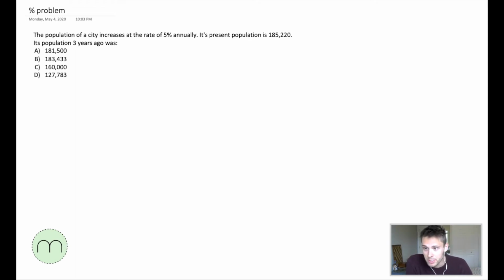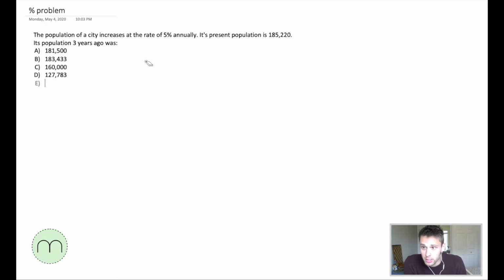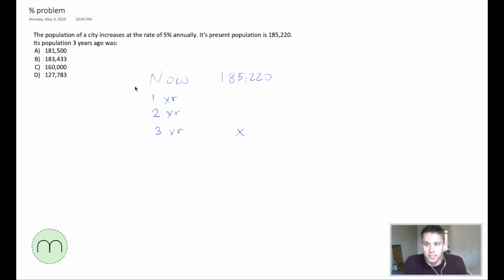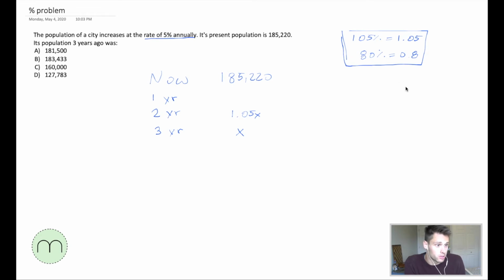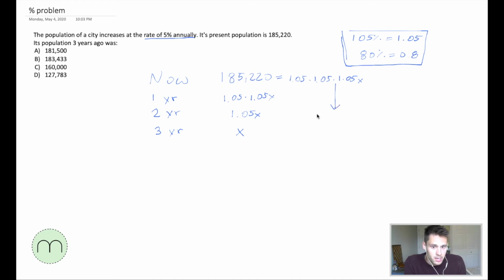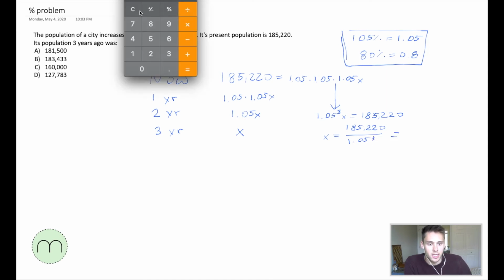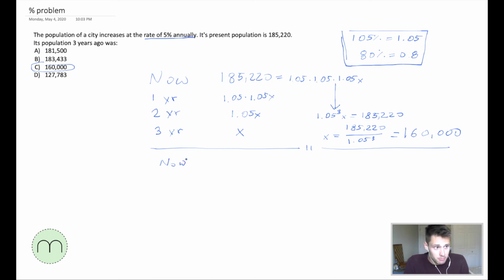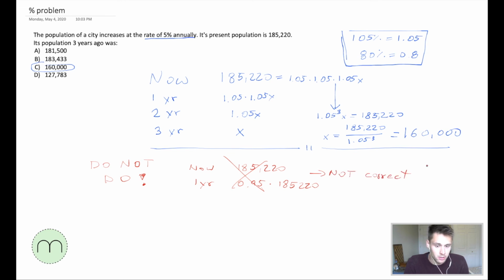GRE Percentages Problem and Trap to avoid!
GRE Problem related to percentages.
Problem is straightforward but there is a trap you have to look out for and understand very well to make sure you don't make a mistake on the real GRE!!!

Want to make $5?

Thanks,
Alex